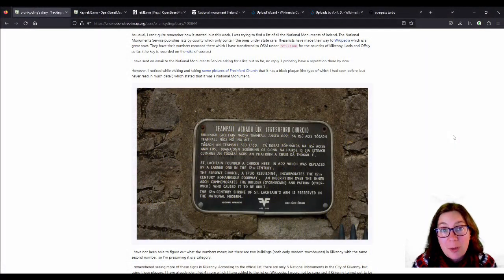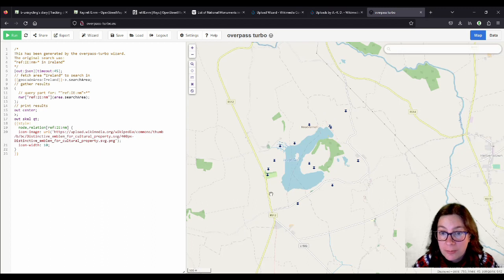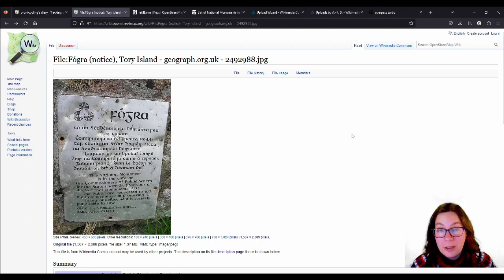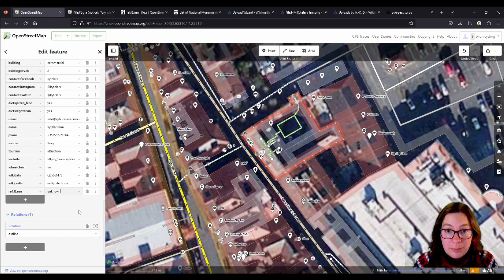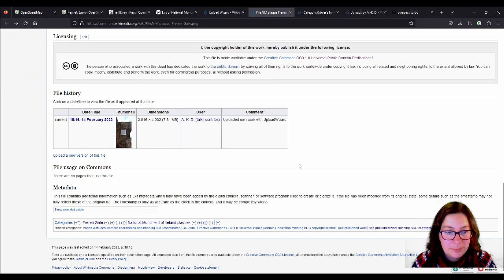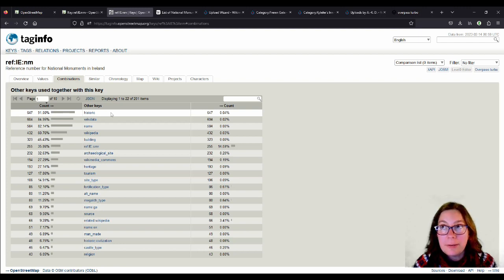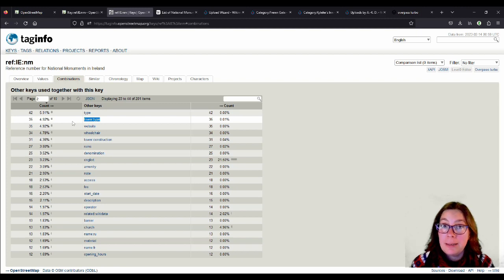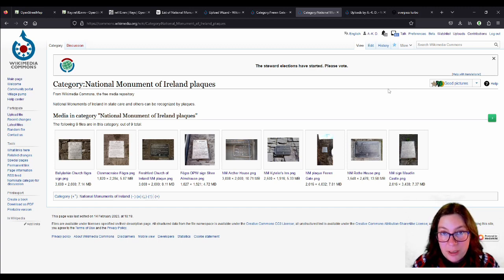Mapping National Monuments of Ireland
In this video, I talk about my process of adding all "official" National monuments in the Republic of Ireland to OpenStreetMap, what difficulties I encountered and what we might learn from the data.
(My apologies to Co. Louth and its National Monuments for underselling it/ them.)

0:00 Introduction
0:30 Key ref:IE:nm
1:30 Lists of National Monuments on Wikipedia
2:35 National Monument number vs. Sites and Monuments Records number (ref:IE:smr)
4:45 Mapping monuments and their surrounding amenities etc
6:05 Identifying unlisted National Monuments
10:04 Adding ref:IE:nm to an unlisted National monument with a black plaque
12:08 Adding link to the Wikimedia category for the monument
13:55 Adding ref:IE:nm to an unlisted National monument with a silver Fógra plaque
14:45 Adding the Protection Order no. to OSM
17:23 Mapping heritage designation plaques
18:48 ref:IE:nm and combination keys on
27:36 Adding photographs of plaques to